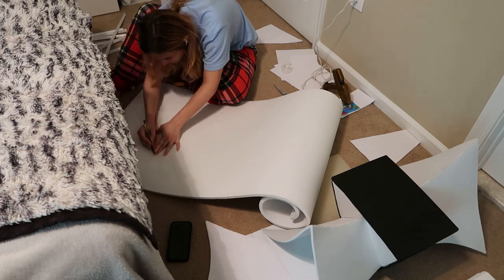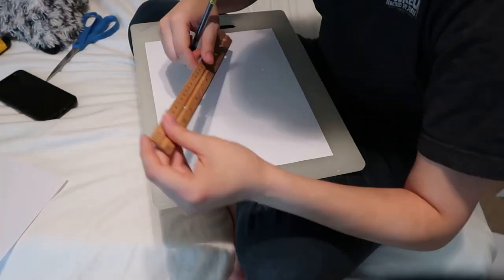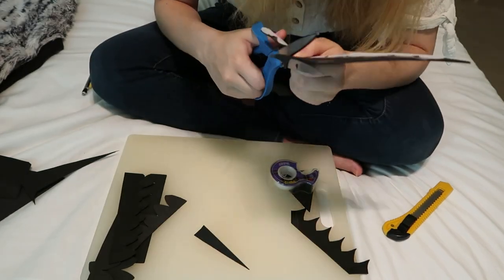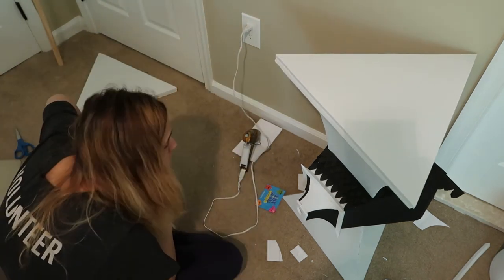How to Make a Giant Hammer: Part 2 Feat. My cat 🐱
I adore making outrageous costume pieces. I have some other videos in the works including a dress made out of playing cards, and of course, part three of this giant hammer. If you haven’t seen part one of this hammer, the link is below.

Special thanks to Mom! 😊💜💚💜